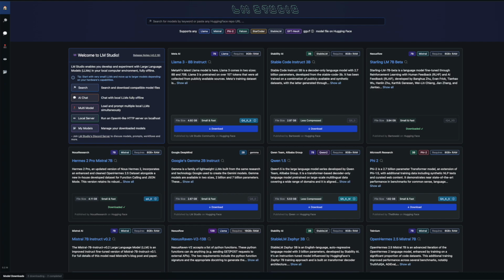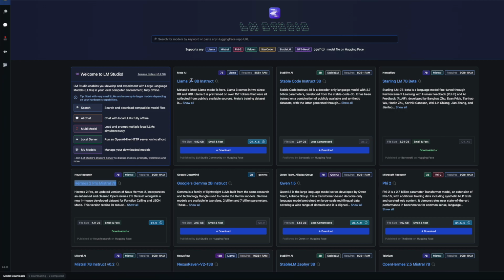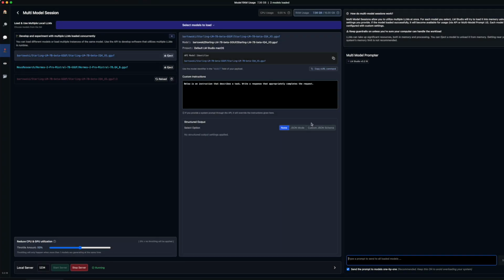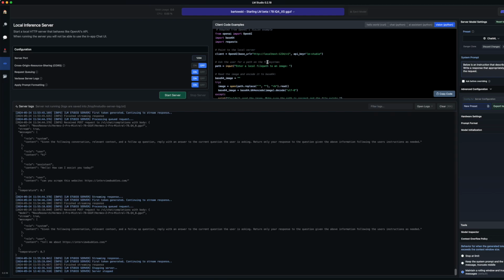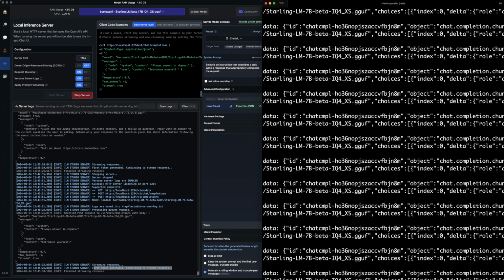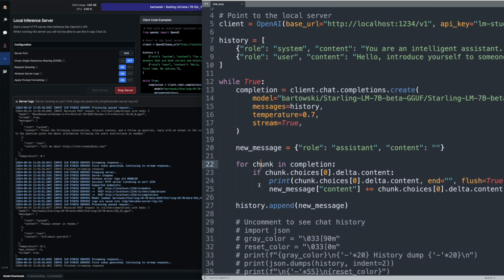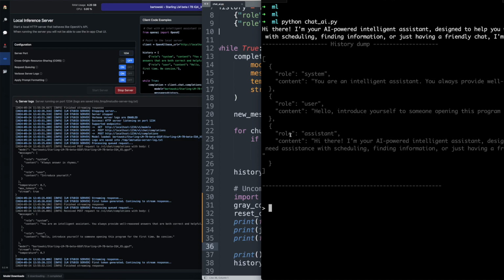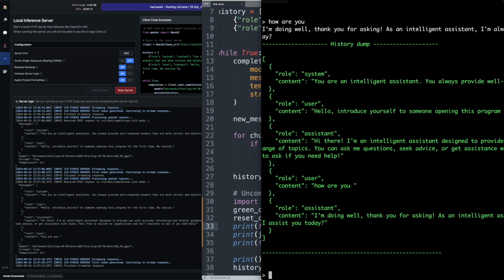Run Any LLM model locally Using LMStudio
This video is about an app called LMStudio that allows you to run large language models (LLMs) on your local laptop or desktop. The video provides a walkthrough on how to use LMStudio, including downloading and installing the app, downloading models, and using the chat, playground, and local server features.

Here are the key points covered in the video:

LMStudio supports Apple Mac M1 M2 M3 with Mac OS 13.6 or newer, Windows and Linux PCS with processor that supports avx2, 16 GB plus of RAM and 6 GB plus of vram. Nvidia and AMD gpus are also supported [1:01].
After installing LMStudio, you can download models from the homepage or search for specific models [1:22]. There are different models available, including Llama, Mistral, and others [1:23].
The AI chat feature allows you to chat with downloaded models, similar to ChatGPT [1:31]. You can type your query or prompt and the model will generate a response [1:33].
The playground feature allows you to load a model and interact with it using a text prompt [1:40].
The local server feature allows you to run a local server for the model and interact with it using a curl command or Python code [1:47]. The video includes an example of how to use the curl command to stream the response from the model [1:51].
The video also includes an example of how to run a Python code to create a chat assistant similar to ChatGPT that interacts with the local server [1:54].
Overall, LMStudio is a free app that allows you to run large language models on your local laptop or desktop. The video provides a helpful walkthrough on how to get started with LMStudio.